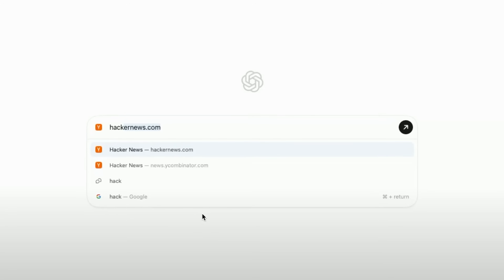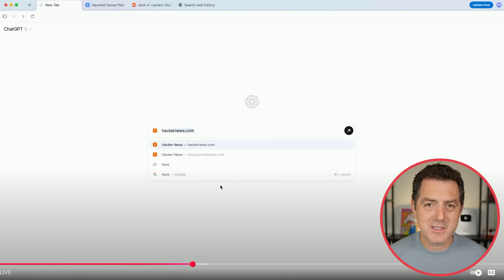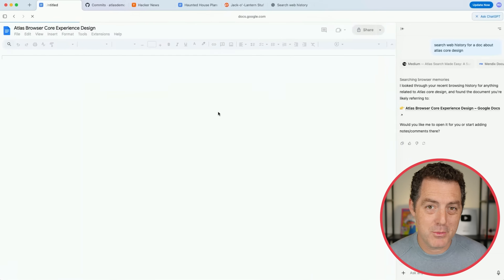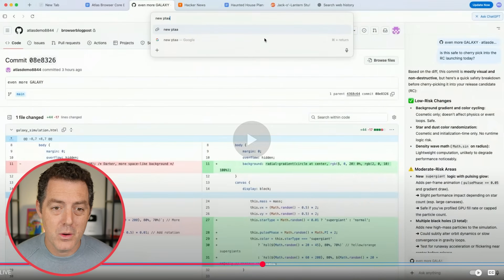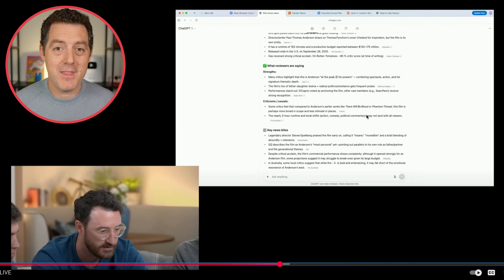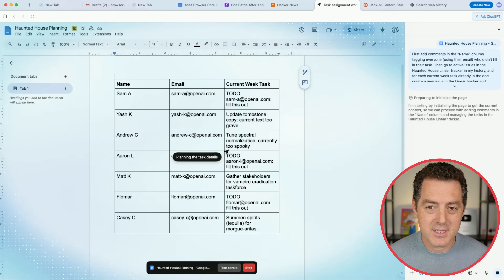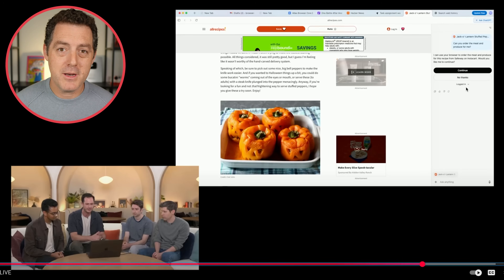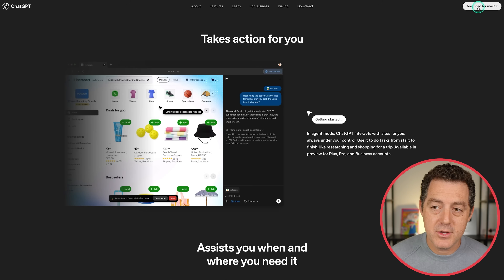OpenAI just changed web browsing forever... (ChatGPT Atlas)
Cancel your AI subscriptions and try ChatLLM : the All-in-One AI that's 10x better

Check out the Dell Pro Max Workstation with the NVIDIA RTX PRO!